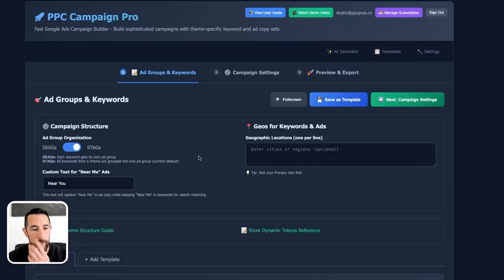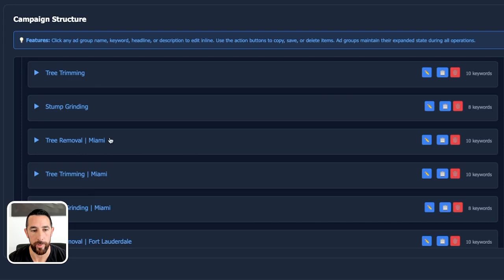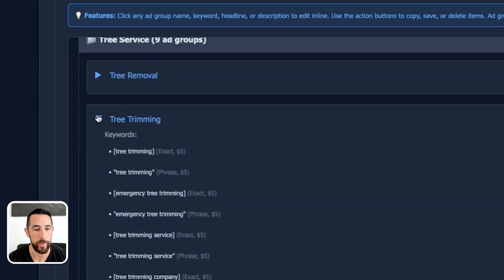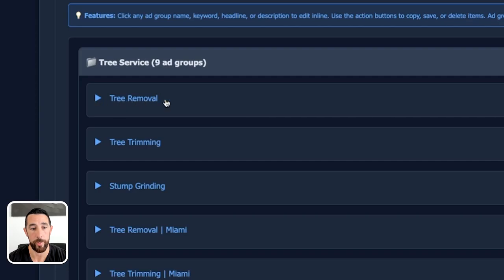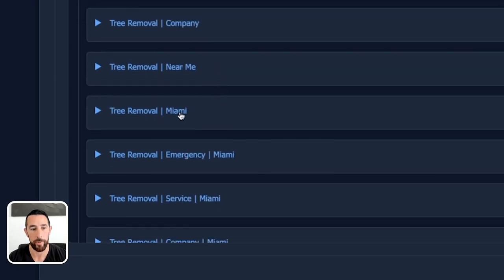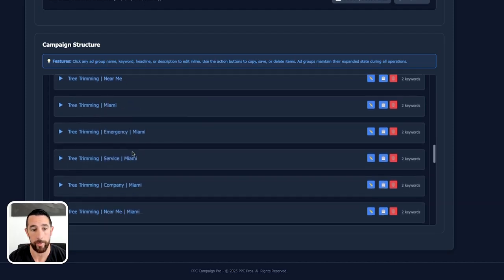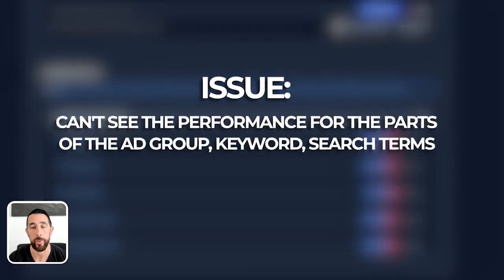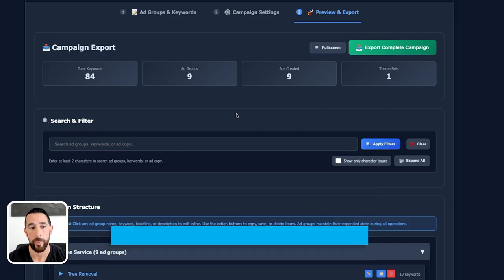The Perfect Google Ads Campaign Structure (AVOID These Common Mistakes)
Description:
Learn how to structure your Google Ads campaigns the right way — for visibility, control, and performance. In this video, Dustin from PPCPros.co
breaks down how most advertisers structure campaigns incorrectly — and what you can do instead to save hours of optimization time and get better results.

You’ll see:
✅ STAG (Single Themed Ad Group) vs SKAG (Single Keyword Ad Group) explained
✅ How to organize ad groups for data visibility and control
✅ Why breaking out geo and “near me” terms improves performance
✅ How to scale smarter without wasting ad spend
✅ A look at PPCPros’ in-house campaign builder that automates the process

If you’re running lead generation campaigns or want cleaner Google Ads accounts that actually scale, this is for you.

 to get your campaigns professionally managed by our team.

⏱ Chapters

0:00 – Introduction
0:16 – Why Google Ads campaign structure matters
1:01 – Example: Tree trimming service campaign
2:16 – Common STAG-style setup
3:41 – Benefits of themed ad groups
4:41 – Importance of separating geo keywords
5:20 – Visibility and control through structure
6:14 – Transition to SKAG-style (Single Keyword Ad Groups)
7:00 – Why more ad groups = more data
8:33 – Managing visibility with automation tools
9:47 – Comparing STAG vs SKAG
10:27 – Why poor structure kills performance
10:56 – Long-term time savings from proper setup
11:49 – Campaign structure = properly inflated tires analogy
12:27 – Final thoughts & community discussion